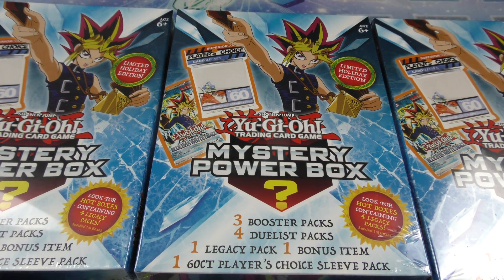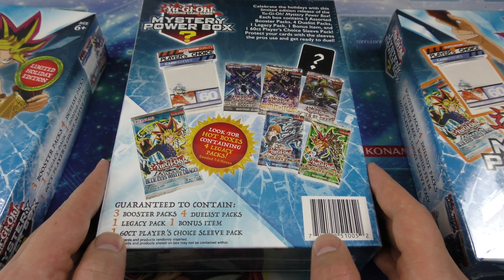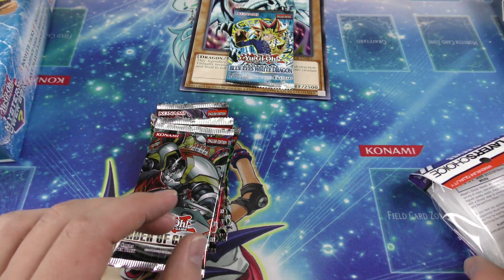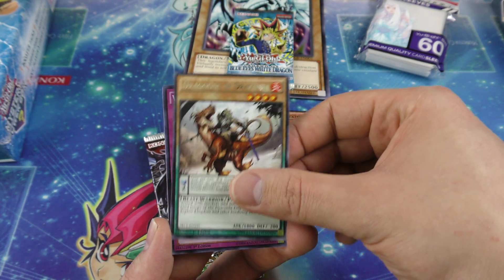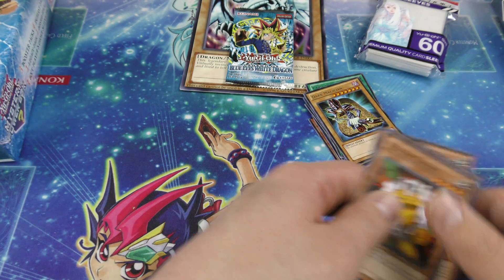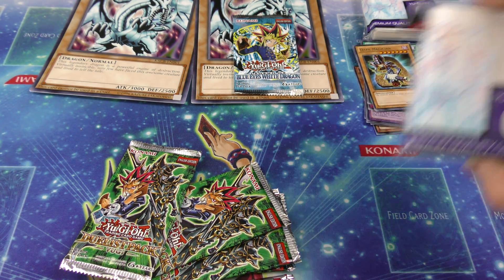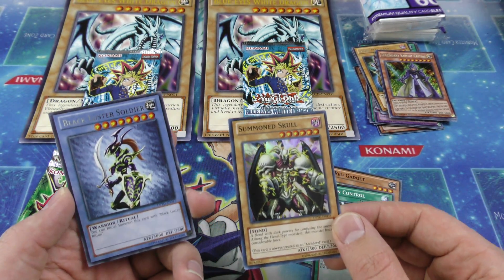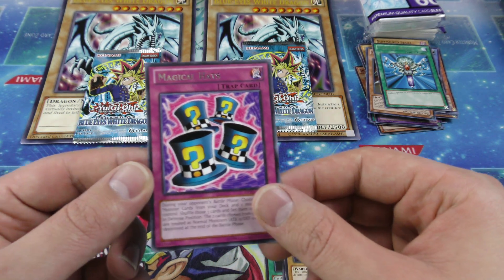*BEST NEW YuGiOh LIMITED HOLIDAY EDITION WALMART MYSTERY POWER BOX OPENING & REVIEW* Christmas Gift!